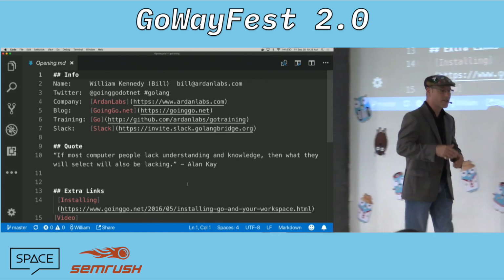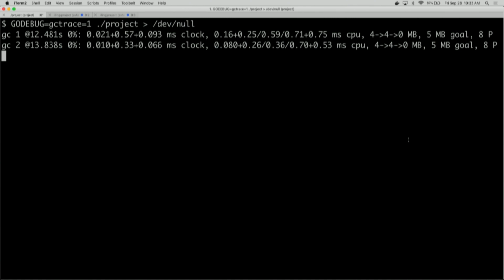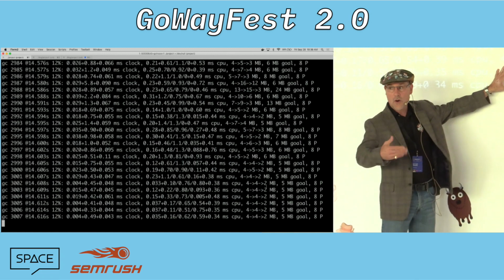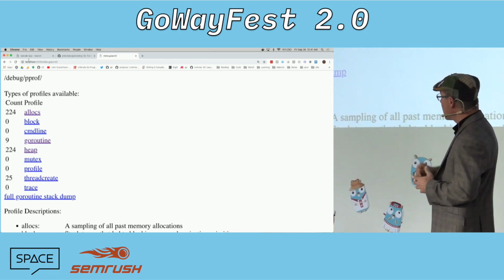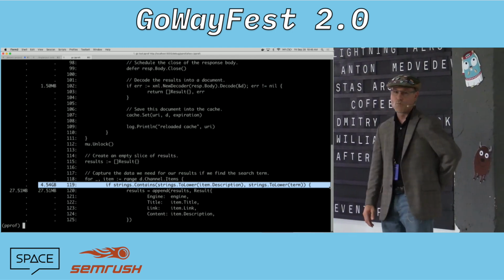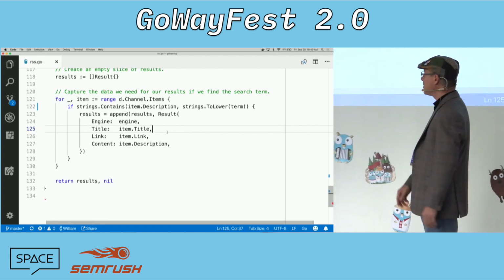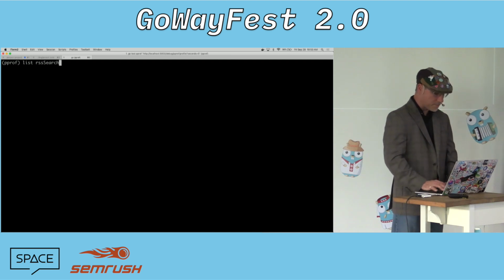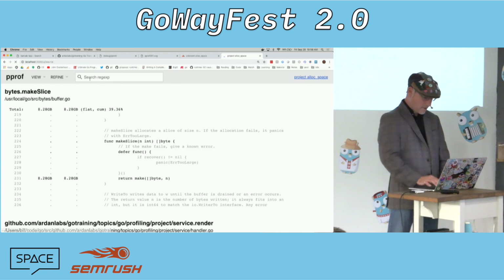Profiling Code by William Kennedy, live demo. GoWayFest 2018 Minsk